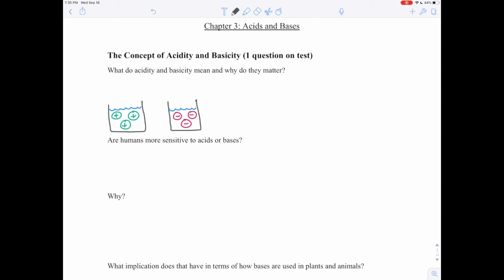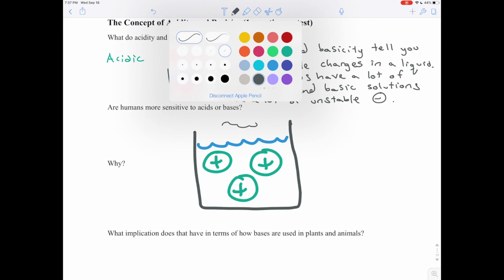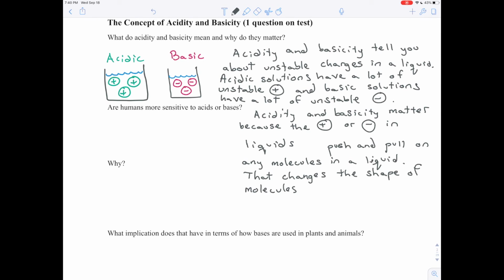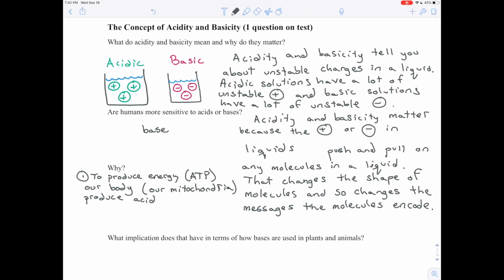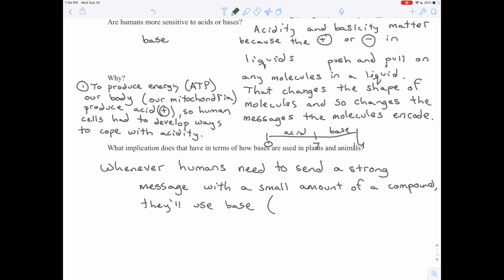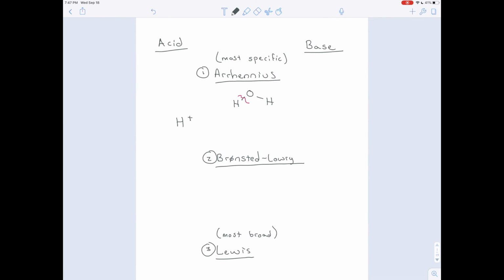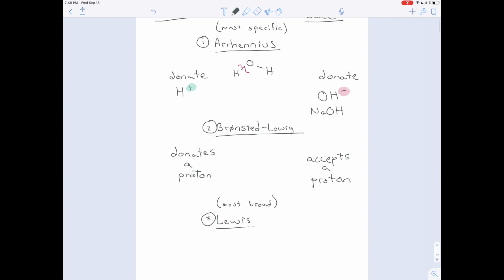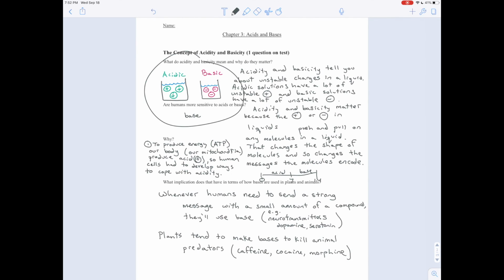The Concept of Acidity